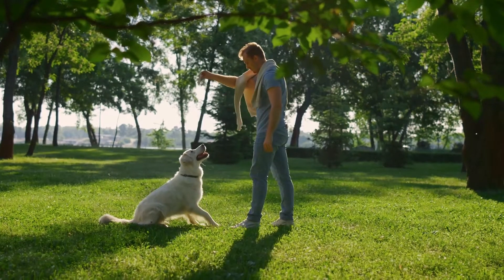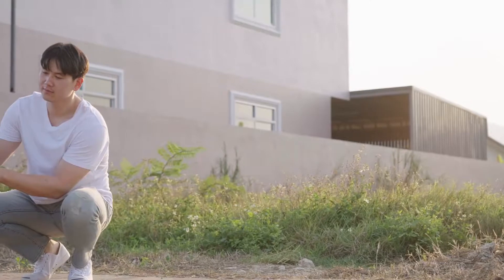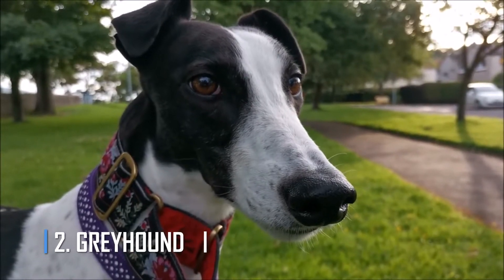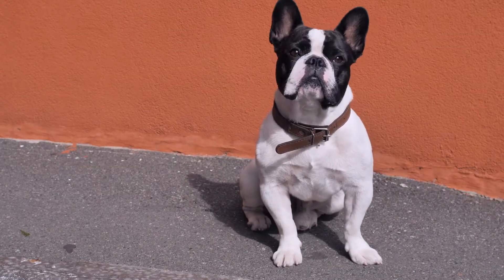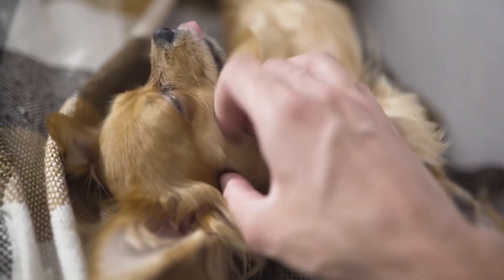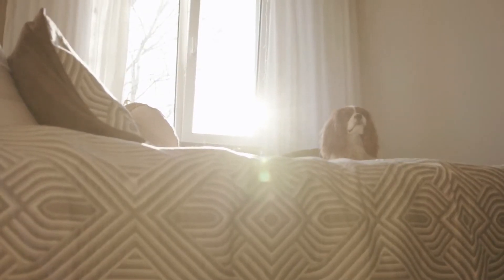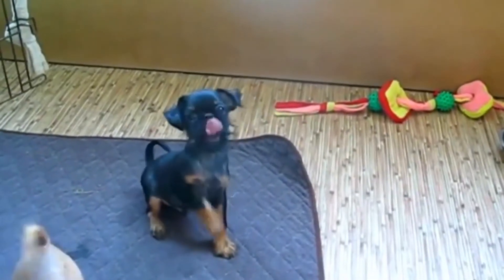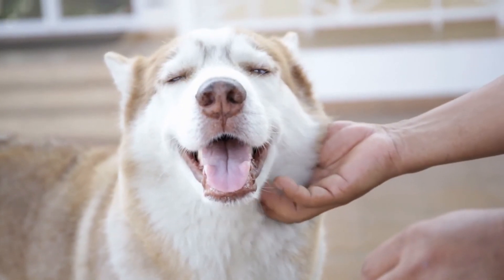Top 8 Low Maintenance Dog Breeds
Looking for a low maintenance dog breed? These breeds are easy to take care of and perfect for people who don't have a lot of time to spend on dog care.

0:00 Intro
0:19 What does it mean "low maintenance dog"?
0:59 What to expect when choosing low maintenance dog breed?
1:22 Dachund
2:07 Greyhound
2:39 French Bulldog
3:34 Chihuahua
4:21 Cavalier King Charles Spaniel
5:02 West Highland White Terrier
5:59 Brussels Griffon
6:30 Mastiff???
7:10 Conclusion